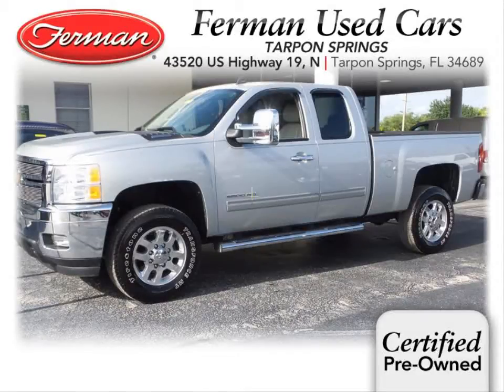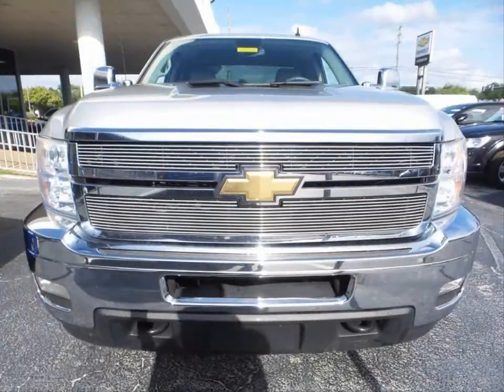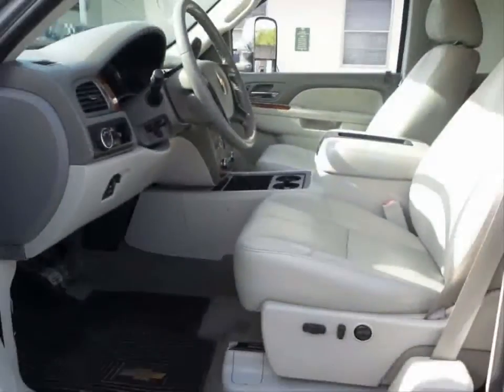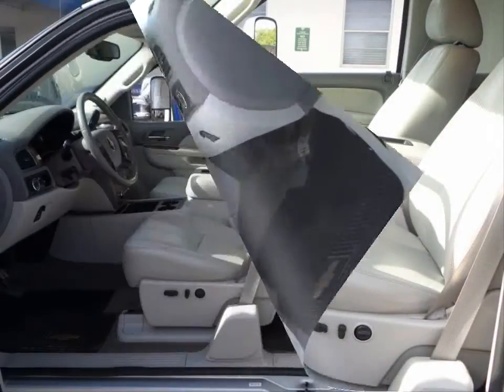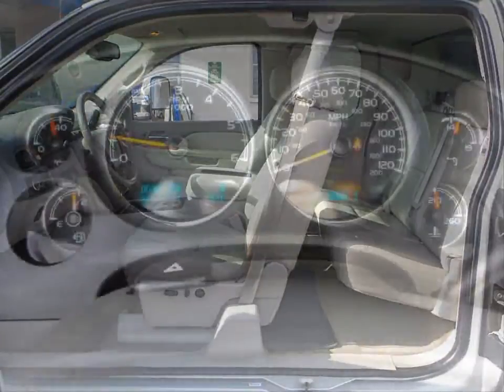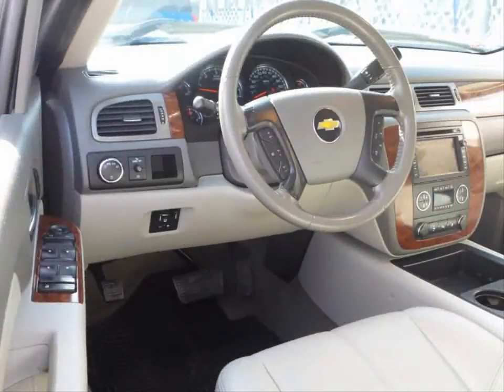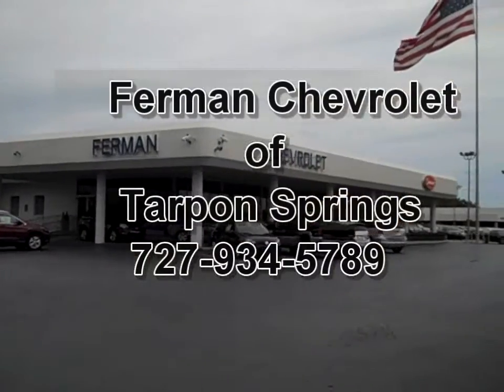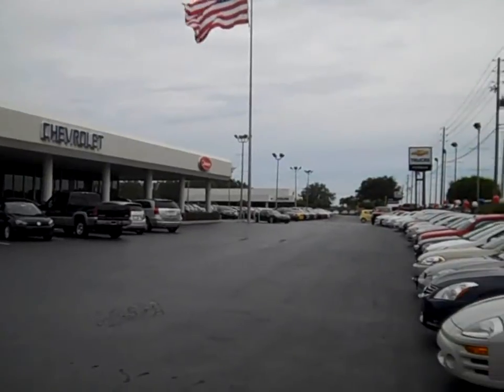2011 CHEVROLET SILVERADO 2500 HD LTZ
2011 CHEVROLET SILVERADO 2500 HD LTZ